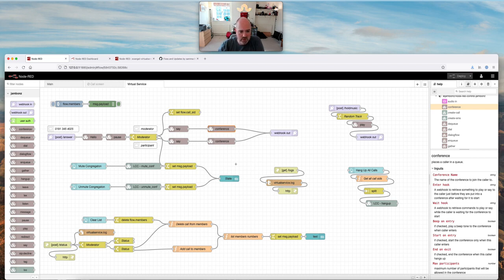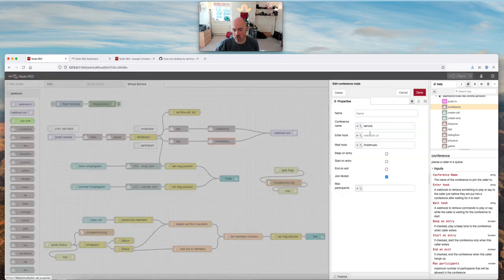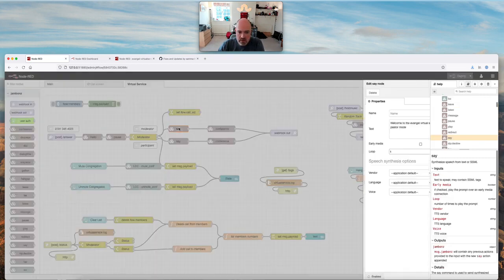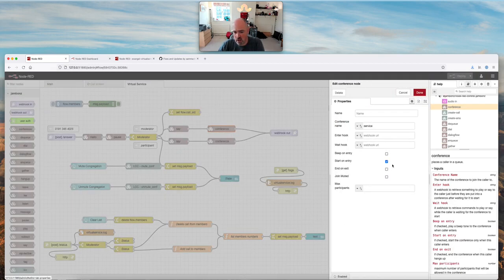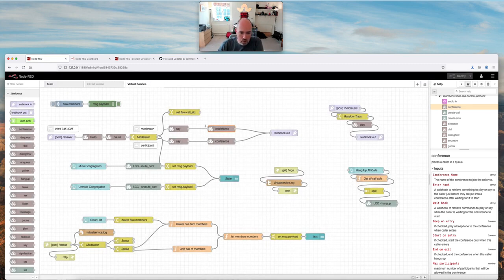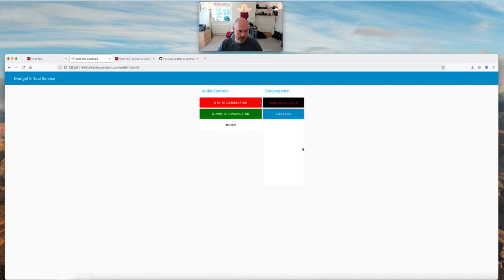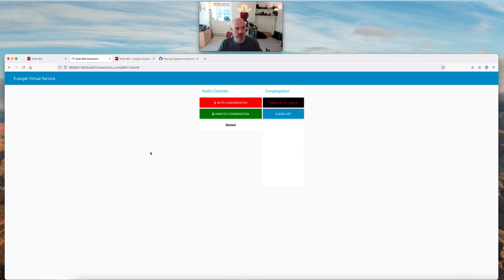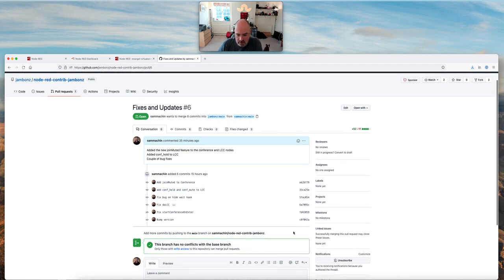Node-Red Jambonz Conf Call - Sam Machin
This is a re-implementation of an application Sam built for his father in law at the start of the pandemic to run his church services via a PSTN conf call.
Originally built with the Vonage (Nexmo) API, for TADHAck he rebuilt it using Jambonz and says it is much neater.